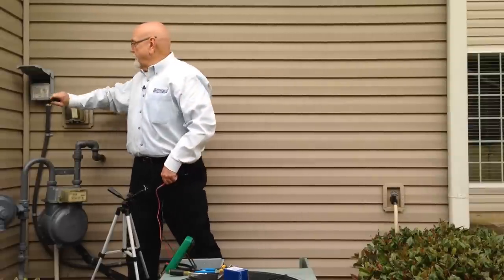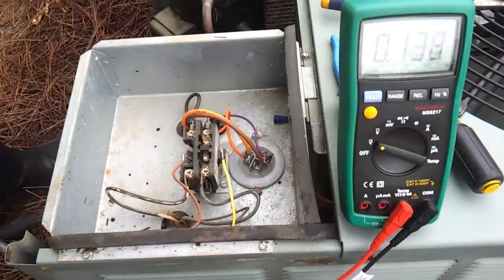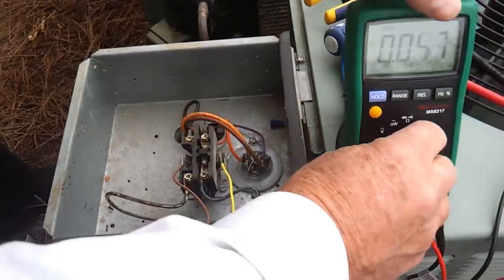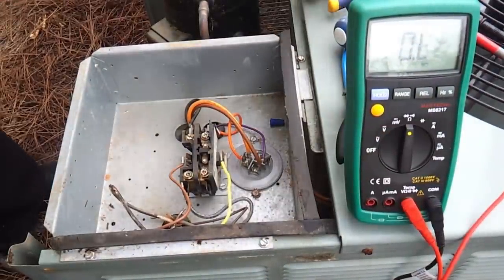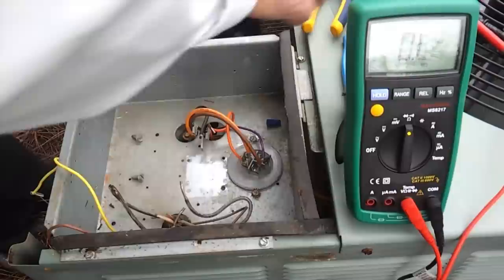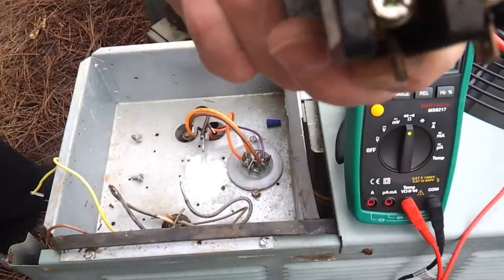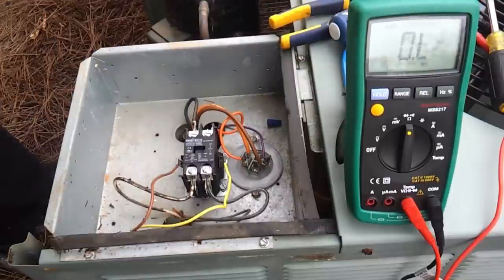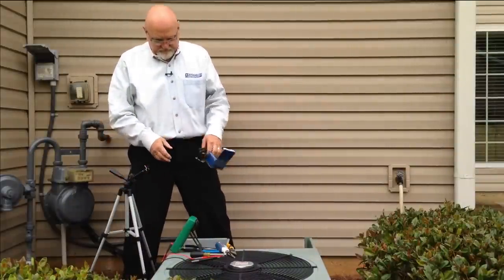AC Fan Not Starting - How to Troubleshoot & Replace a Air Conditioner Contactor Relay - DIY - HVAC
How to Troubleshoot & Replace an Air Conditioner Contactor Relay when the AC compressor won't start.  This video is by a gentleman with over 40 years of experience in the HVAC industry.